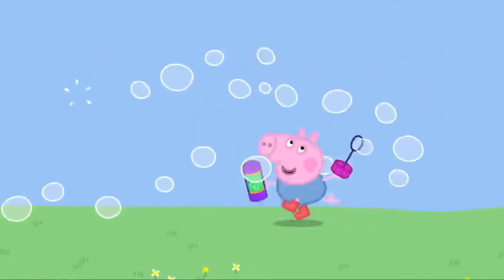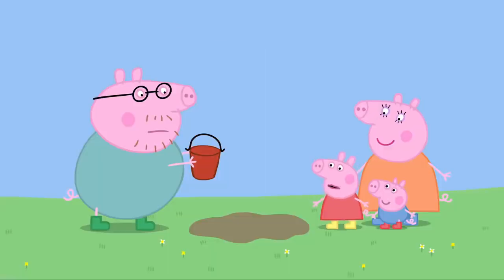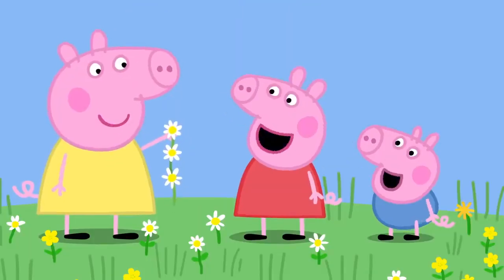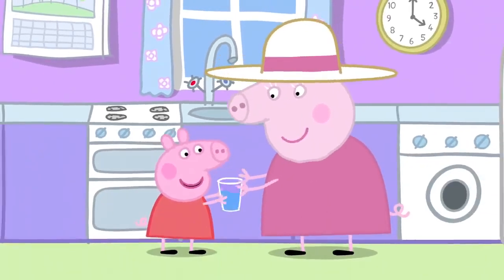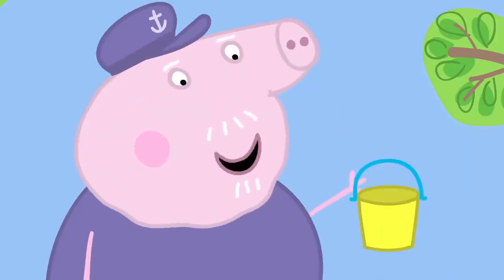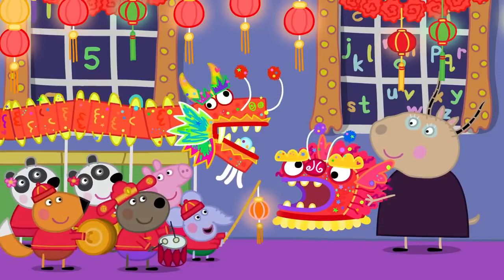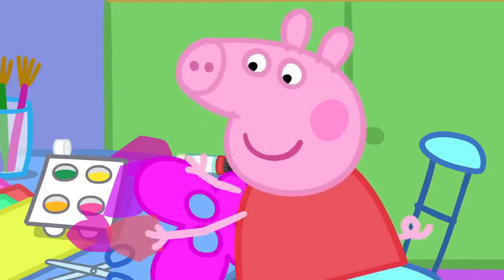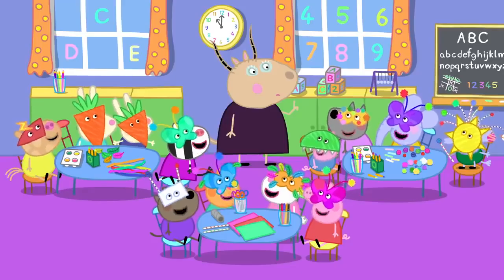Making Bubbles with Peppa Pig